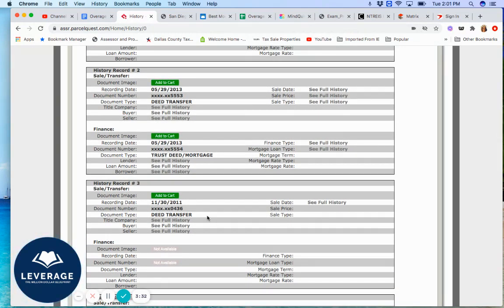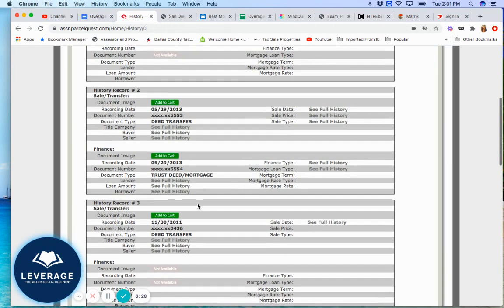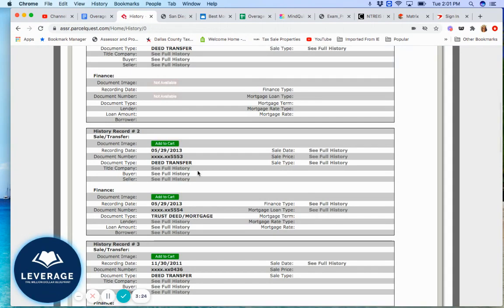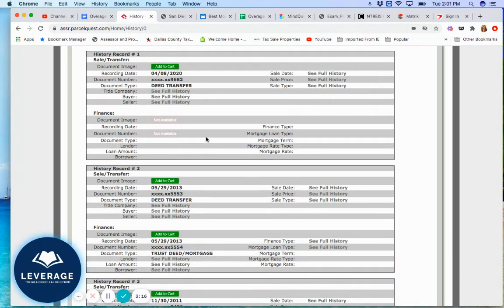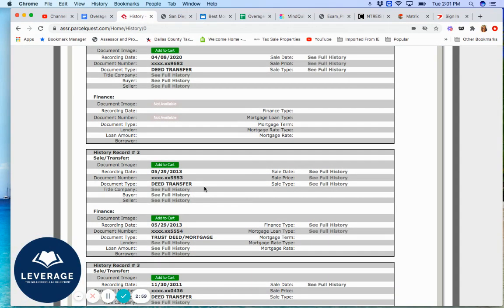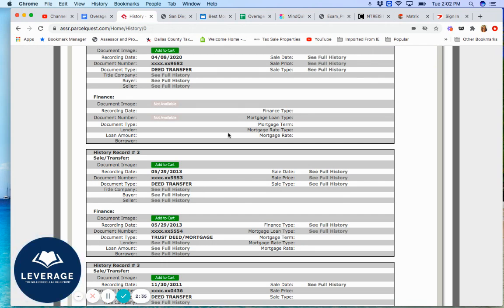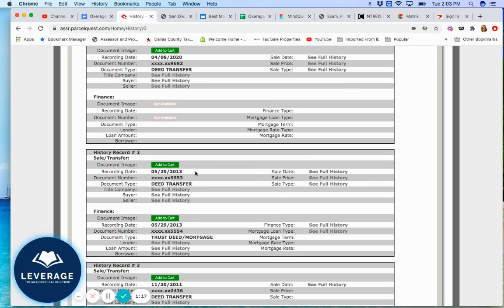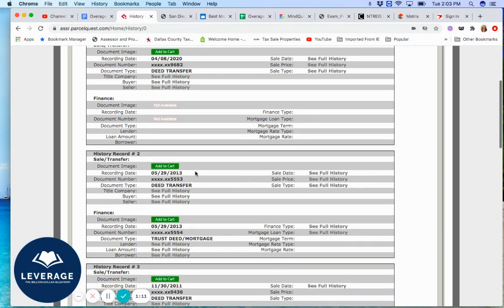#1 Overage Mistake Most Newbies Do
There are a lot of things you should know about overages but this is the most common mistake.